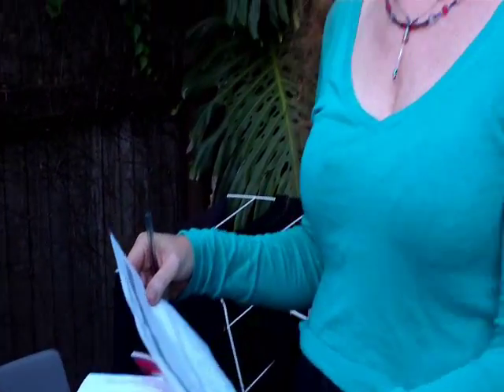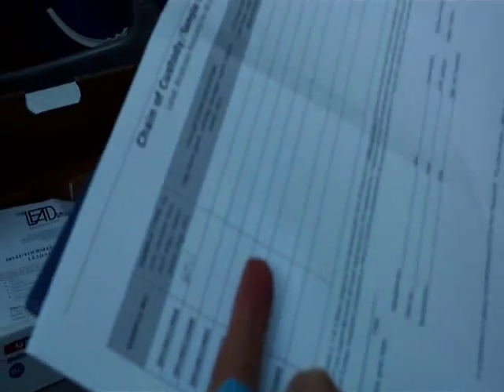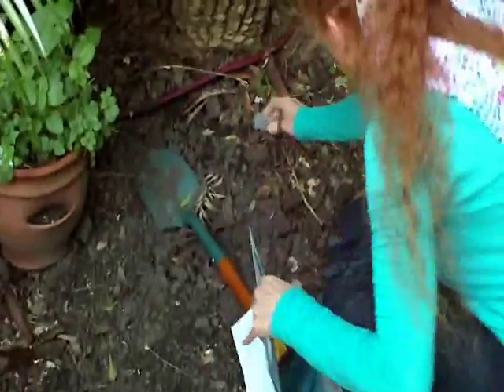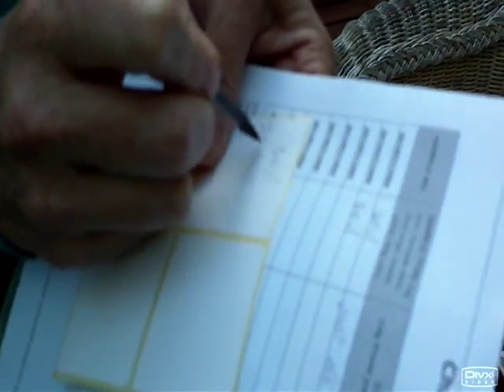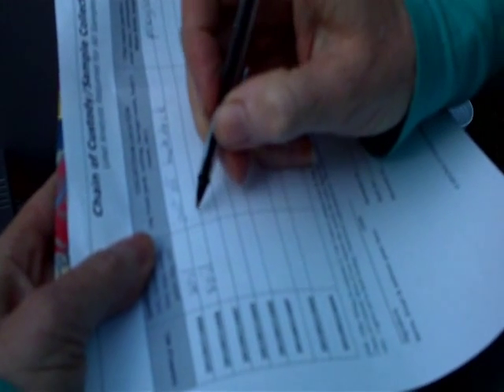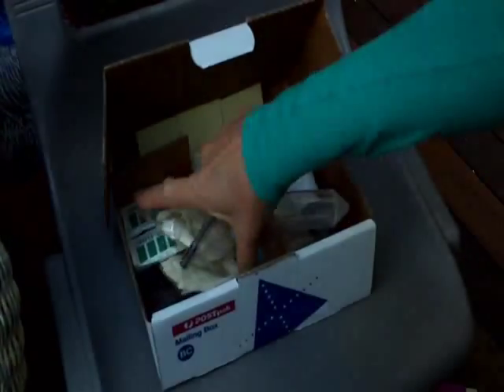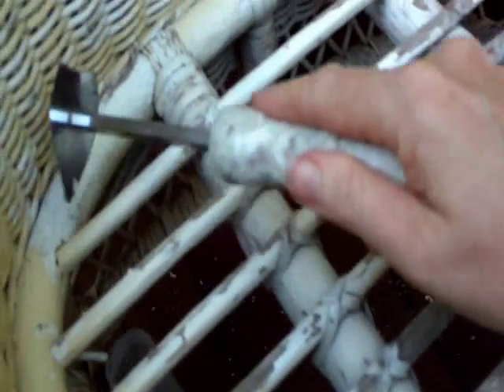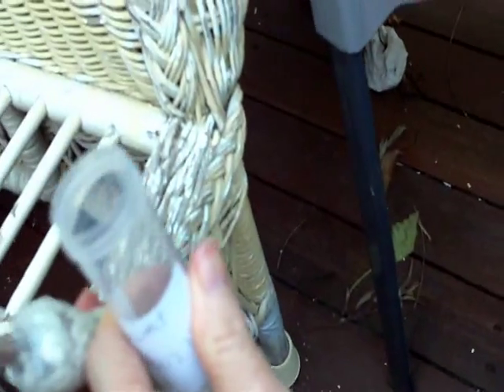Lead Poisoning DIY Lead (Heavy Metal) Test Kit Instruction - Part 1/2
Please do have a look on our website, as well as joining our facebook page. Thank You

We are The LEAD Group a non-for-profit organisation that provides information, advice and referrals in relation to the management and prevention of lead poisoning and lead contamination. We can refer you to community or other groups, health professionals, specialist tradespeople, organisations, etc, as appropriate. GLASS provides information through The LEAD Group

The video here shows our DIY Sampling kit that could be purchased in Australia by contacting us. Our next video will be on how to take an appropriate sample at your own home and test it. Our sample is test by NATA Acredited Lab and you obtain an actual figure from them and we interpret it personalised for your particular case.